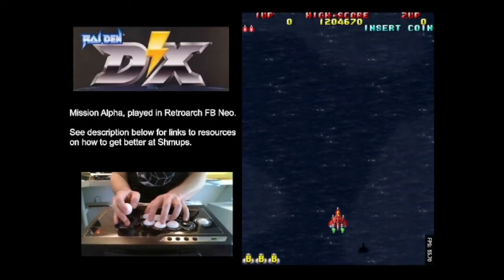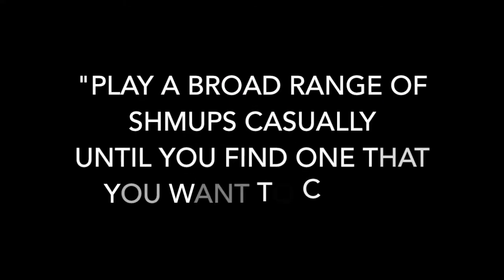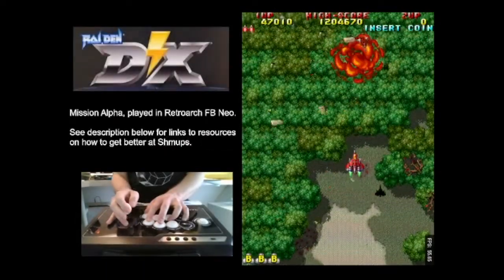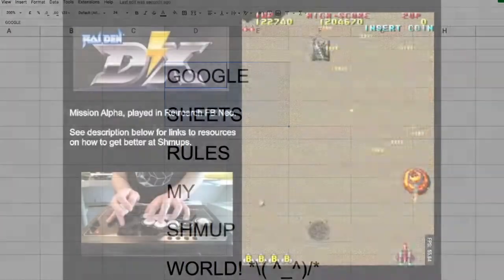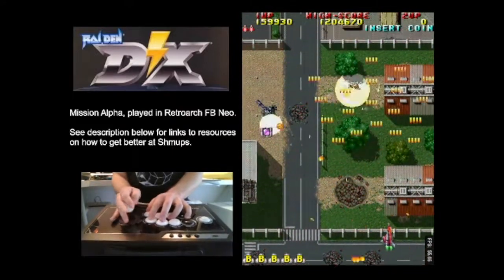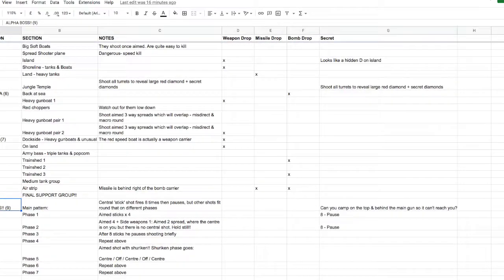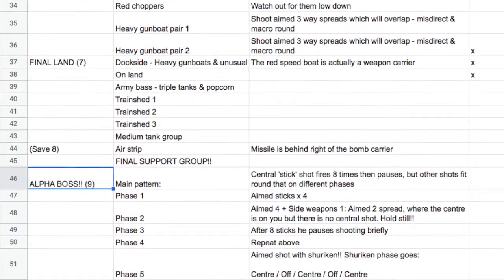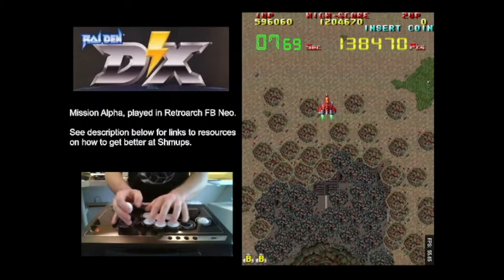RAIDEN DX ALPHA - All Clear - Behind the Scenes (video 2 of 2 - see description)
Video 1 of 2 contains the actual clear, you can find it here:

The purpose of this video is to provide a 'behind the scenes' look at the preparation that went into that clear. This video contains additional footage of my very first clear of the game, with few resources remaining.

'Shmups' is the name of the genre, but the actual HOBBY is clearing Shmups on a single credit (a '1 Credit Clear' or 1CC). Historically there has been very little content describing how people go about the hobby itself. The Shmups Level Up playlist aims to capture information regarding how different players approach this hobby. Hope the info is helpful to you, please like & drop any thoughts in the comments below!

Map of the whole background art for the Alpha course (please leave a like on the post if you can):